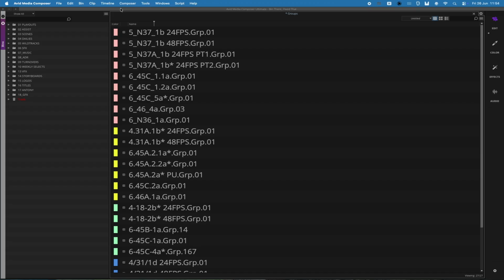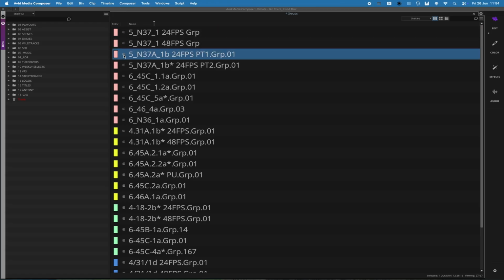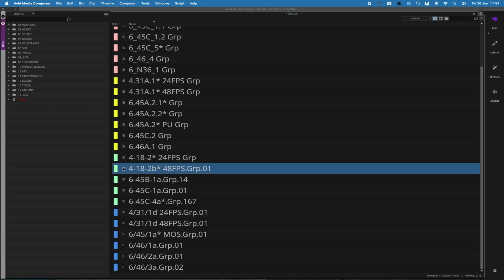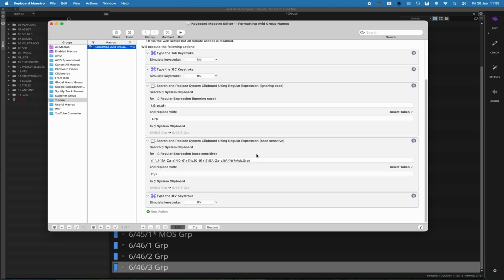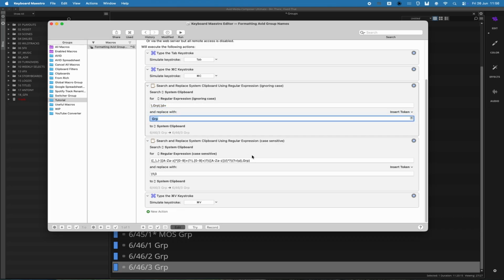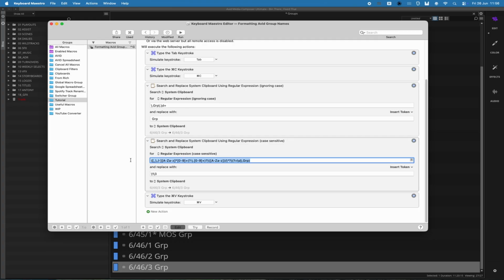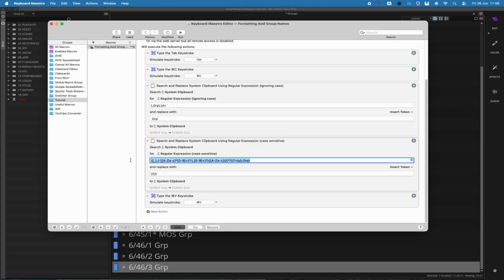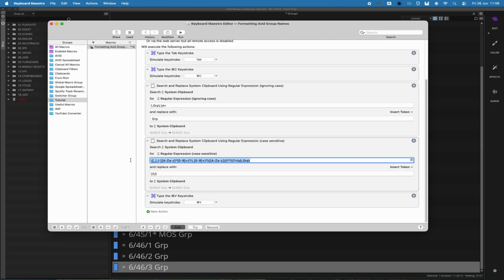Formatting Avid Group Names Macro Tutorial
In this video I'll be showing you a macro I built that automatically cleans up Avid group names by removing the camera letter and the default group suffix.

Many editors prefer group names without the camera letter, but removing it manually can be a tedious task. This macro handles it for you with a single shortcut, no matter how the group name is formatted.

If you want to download the macro and learn more about how the search-and-replace actions work, follow the link to my blog, Bin There, Fixed That, below:

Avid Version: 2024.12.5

Timestamps:
Intro: 0:00
What the macro does: 0:06
How it works: 0:17
The search-and-replace patterns: 0:55
Outro: 1:43